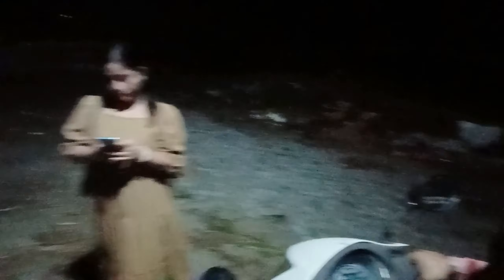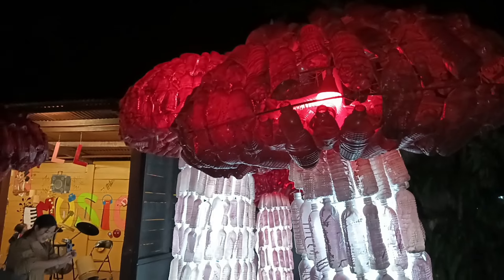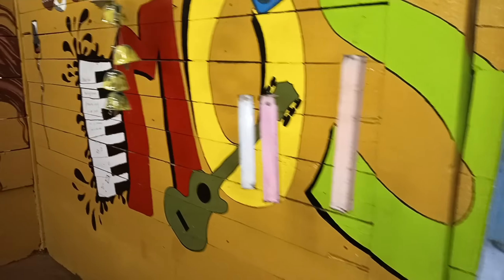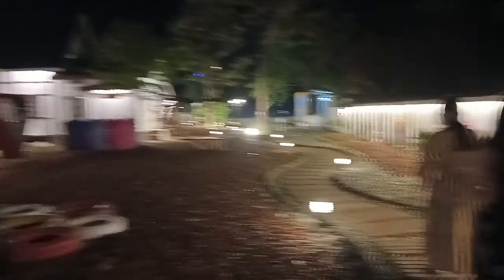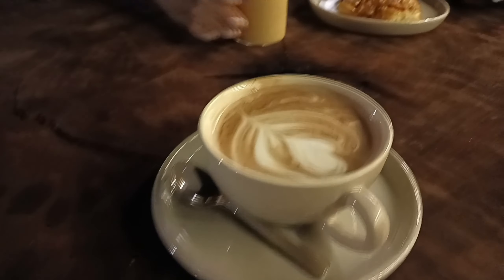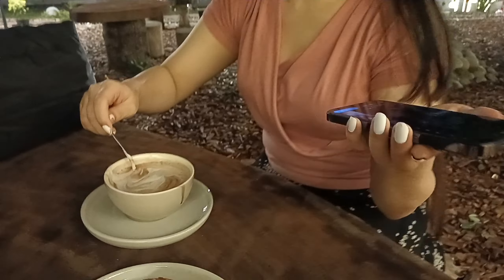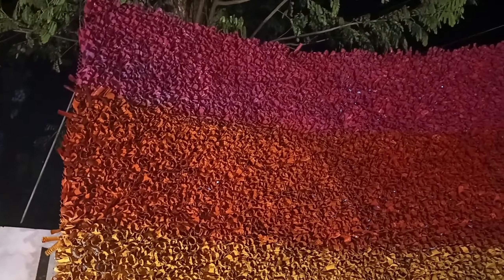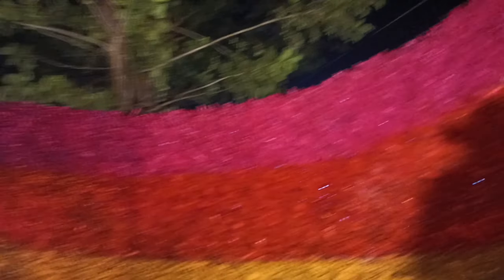Finally we're here🤩|Most trending place in Tezu✨